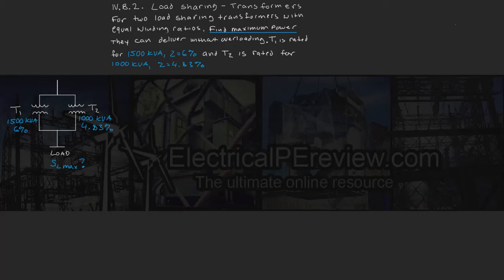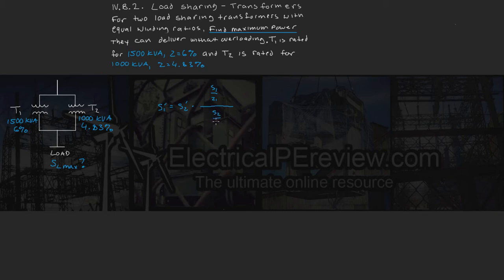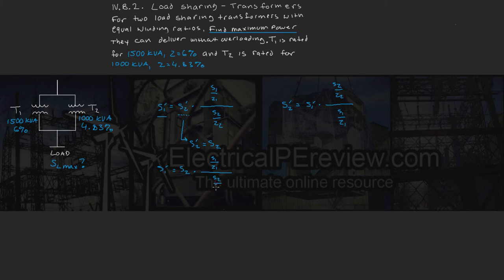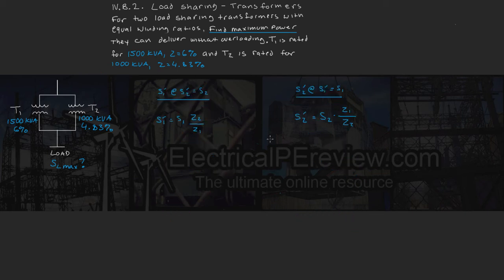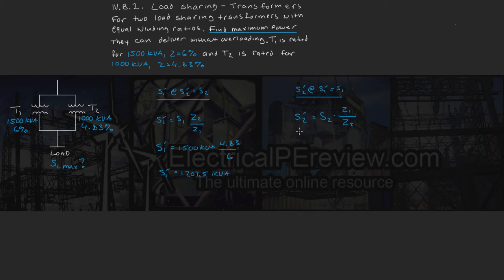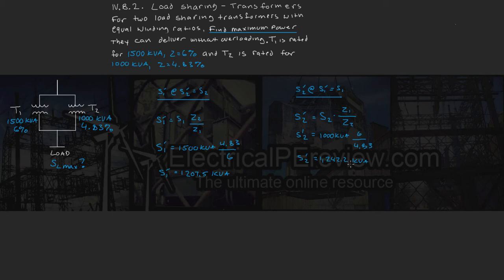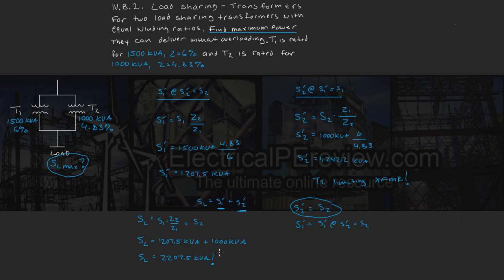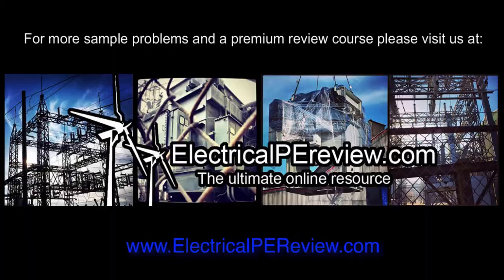IV.B.2. Load Sharing Transformers Example 4 - Maximum Power - NCEES Electrical PE Power Exam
NCEES Electrical Power PE Exam Practice Problem - Load Sharing Transformers

For two parallel connected load sharing transformers with equal turns ratio:

T1 = 1,500kVA with Z=6%
T2 = 1,000kVA with Z=4.83%

Determine the maximum power this pair of transformers can deliver without either overloaded, and find the power contributions of each, and determine which is the power limiting transformer.

Answer:
Max Power = 2,207.5kVA
S'1 = 1,207.5kVA
S'2 = 1,000kVA
T2 is the limiting Transformer.